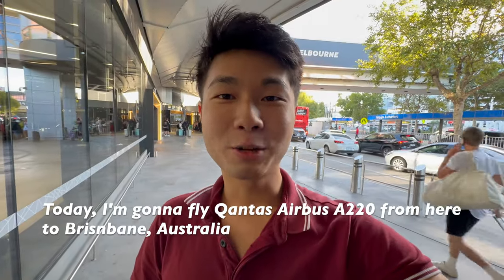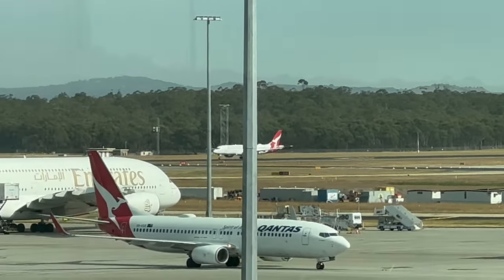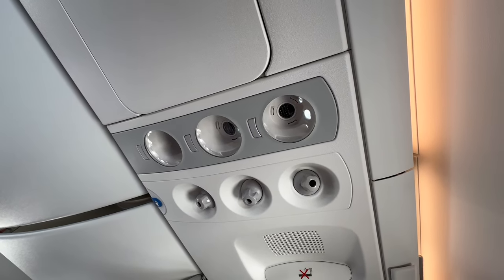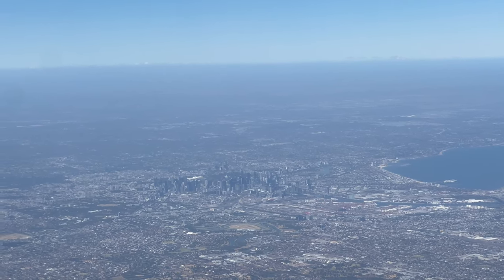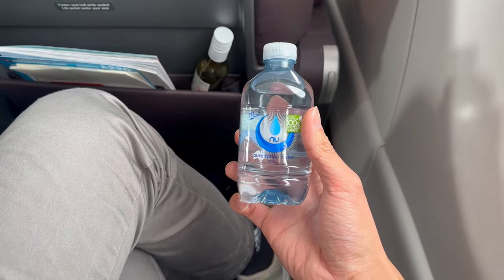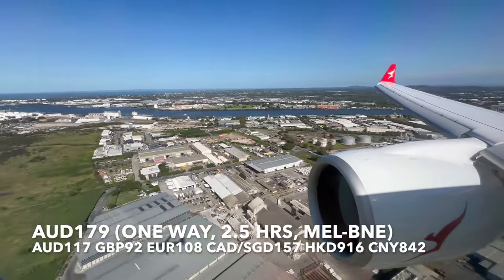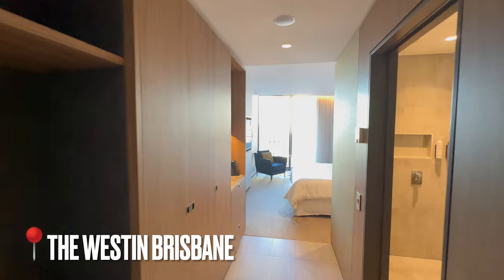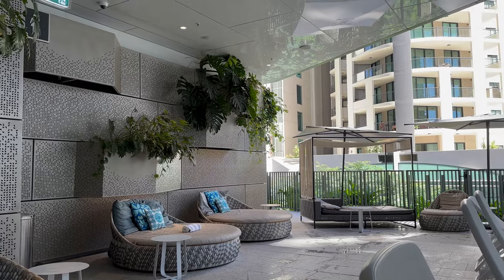The NEW QANTAS A220 (Economy Class)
On 1 March 2024, I flew on the inaugural Qantaslink Airbus A220-300 flight from Melbourne to Brisbane. My friend who holds a Qantas Platinum (oneworld Emerald) invited me into the Qantas Domestic Business Lounge at Melbourne Airport.

What you'll see in this video:
00:00 Intro
01:02 Qantas Domestic Business Lounge
03:21 Boarding flight QF1254
04:04 Seat 4F & features
05:04 Passenger announcement (PA)
06:06 Takeoff
08:14 Inflight service
09:00 PA
09:38 Inflight entertainment
09:53 Lavatory tour
10:24 Conclusion
12:00 Landing
14:12 Brisbane vlog

Future flight reviews include:
- Asiana B747-400 Seoul to Taipei (economy class)
- Firefly ATR 72-500 Subang to Singapore Seletar (economy class)
- Icelandair B737 MAX 8 Keflavik to London Heathrow (economy class)
- Japan Airlines B767-300 Tokyo Haneda to Osaka Itami (economy class)
- Jetstar Japan A320-200 Fukuoka to Nagoya (economy class)
- Juneyao Air A321 Nagoya to Shanghai Pudong (economy class)
- KLM B737-900ER Rome to Amsterdam (economy class)
- Qantas A380 Sydney to Los Angeles (business class)
- Qatar Airways B777-300ER Hong Kong to Doha (business class)

Jayden